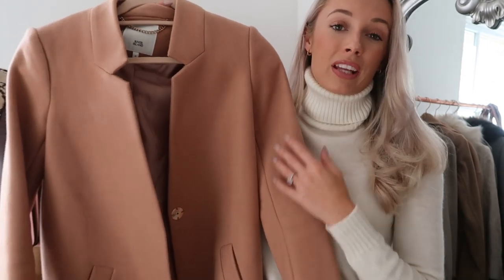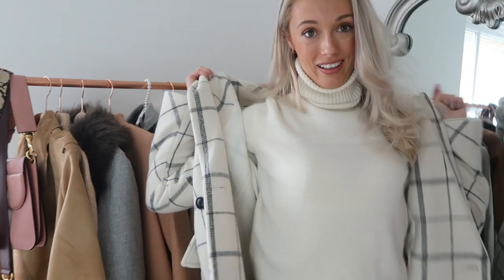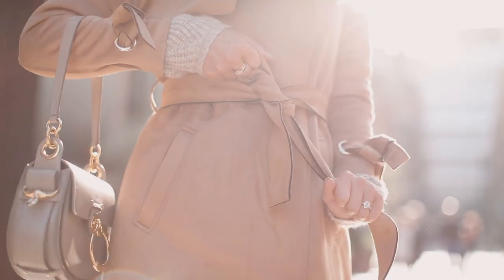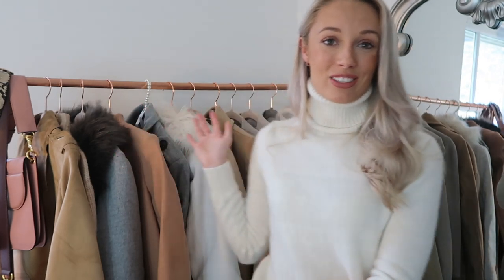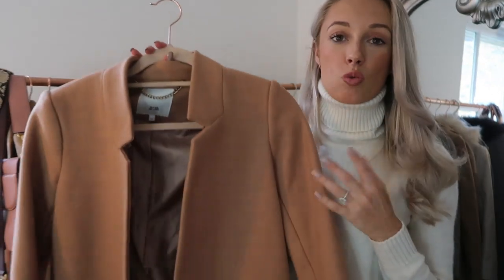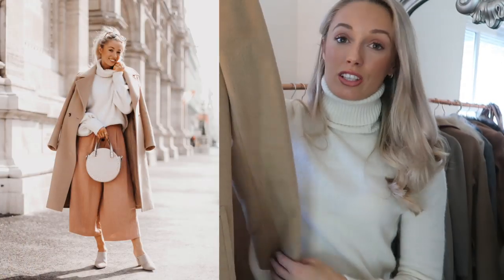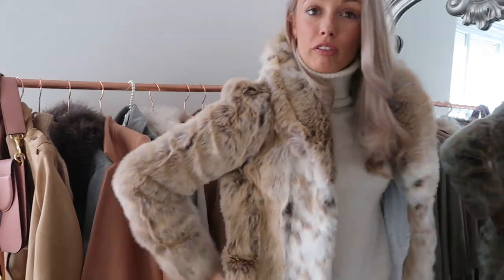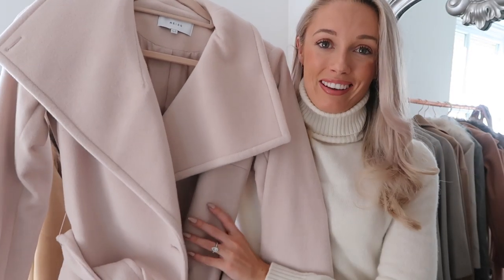AUTUMN & WINTER COAT COLLECTION + HOW TO FIND YOUR PERFECT COAT // Fashion Mumblr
AUTUMN & WINTER COAT COLLECTION + HOW TO FIND YOUR PERFECT COAT //

In Try On Clips //